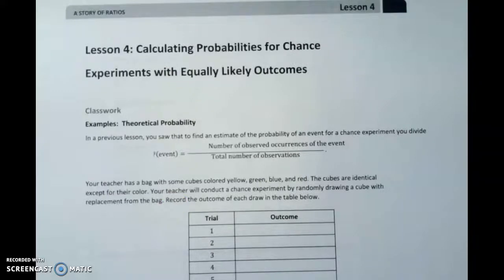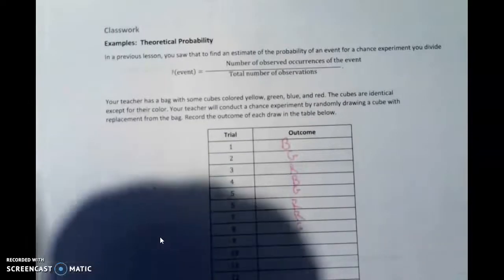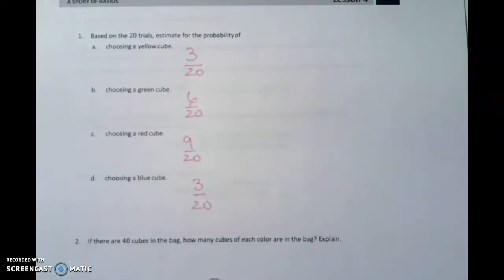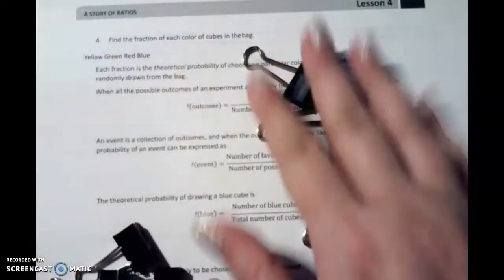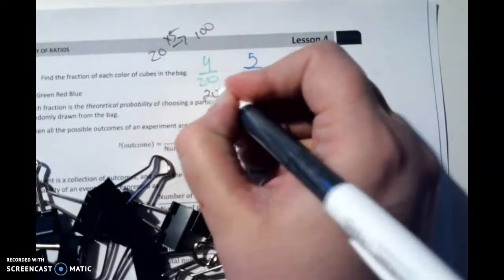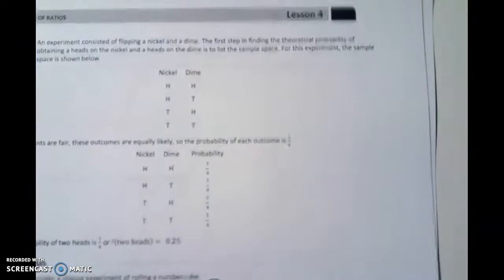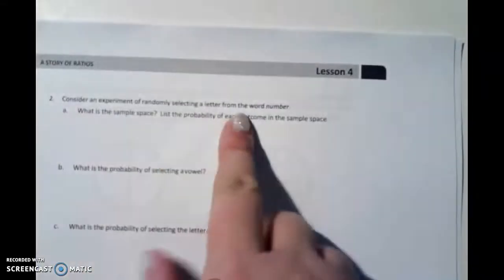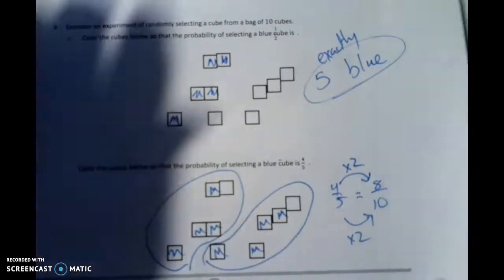Module 5 Lesson 4 Probabilities for Chance Experiments